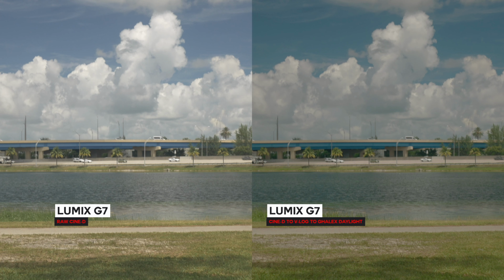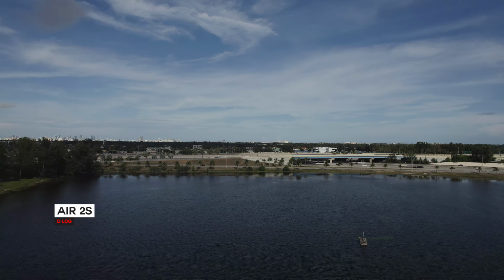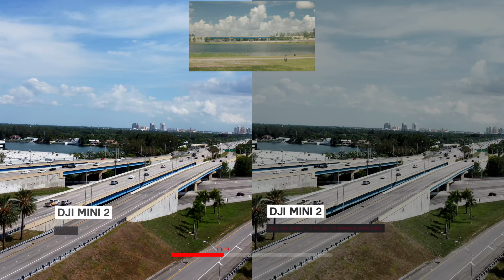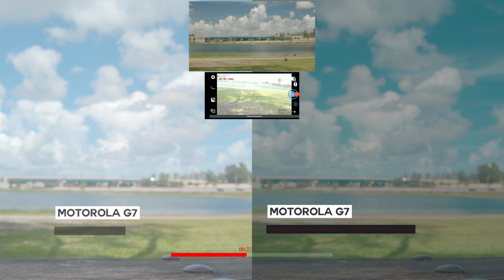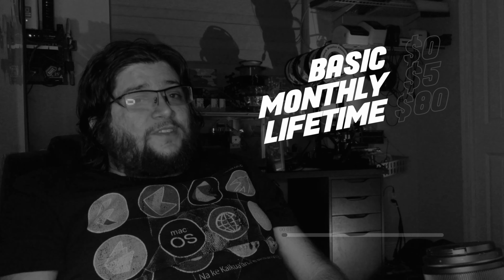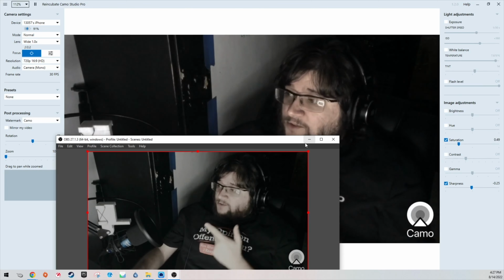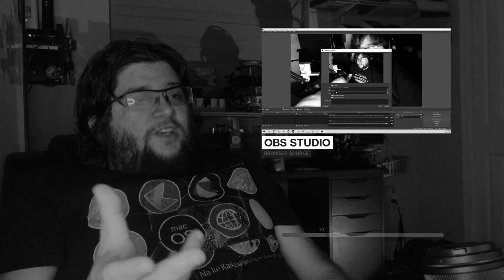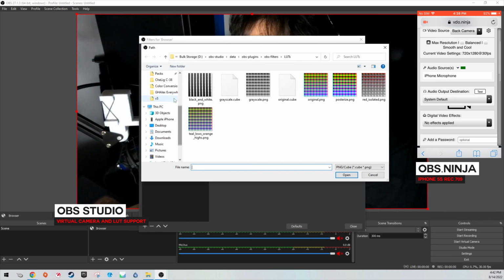A secret way to improve your videos camera manufacturers don’t want you to know | GHAlex Everywhere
In this video, we learn how to color grade footage from almost any camera from drones, to phones, action cameras and beyond with GHAlex.
Massive thanks to Hector Cruz Photography, Adrian Eddy of the Gyroflow project and SagePictures of EmotiveColor; without you, a lot of this would not have been possible.

Featuring:
Lumix G7, Gx85
DJI Air 2S, DJI Mini 2, DJI Mini 3 Pro, DJI Avata
Osmo Action 1, GoPro Hero 8
Motorola G7, iPhone 5S

Amazon Wishlist:
Always sort by lowest price if you’d like to get me something.

Songs (in order of appearance):
Top Flow - Rays of Night

Top Flow - Above The Skies

Top Flow - Corporate & Ambient Background Music

Top Flow - Drone Flight Chillstep

Top Flow - Cinematic Epic Trailer